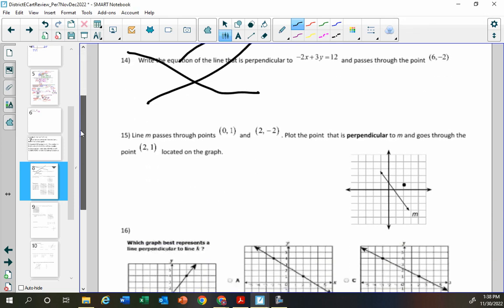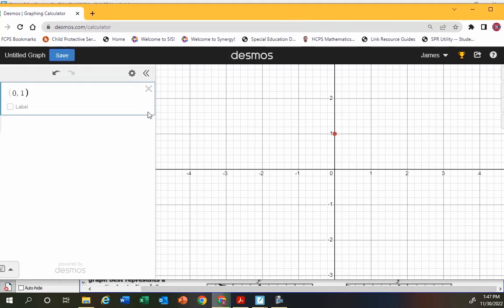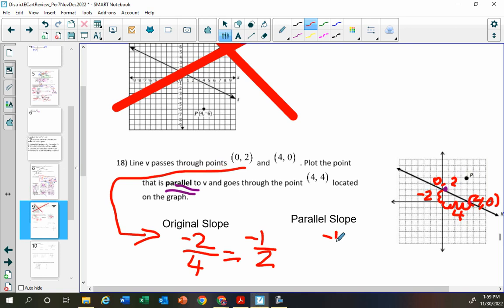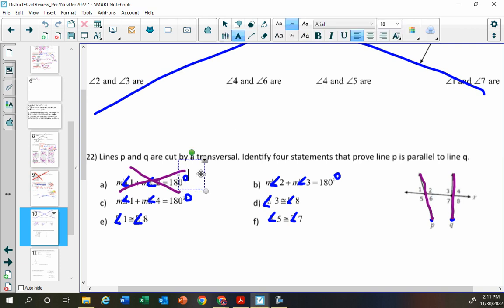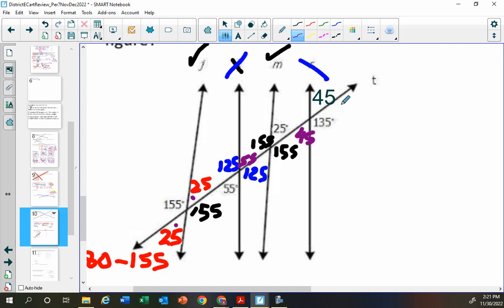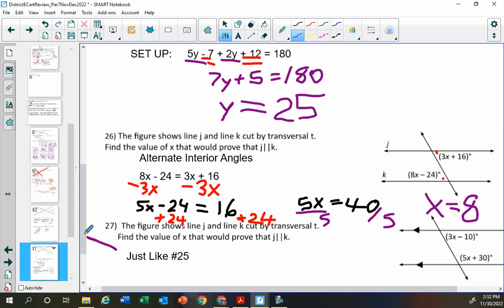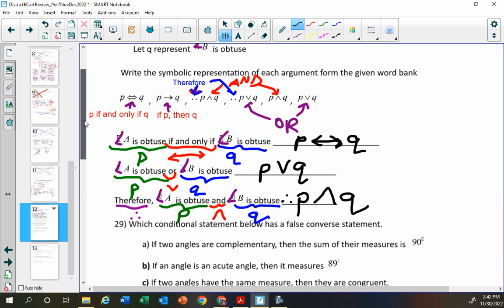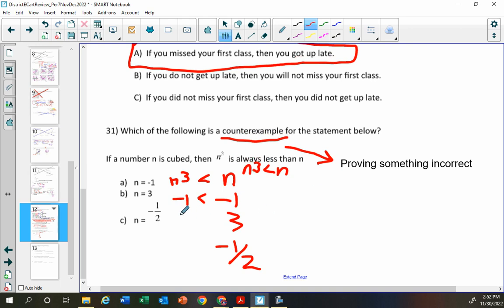District eCart Review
Reviewing concepts from the school year